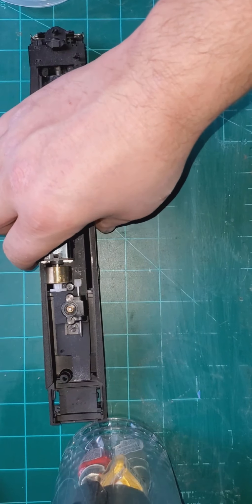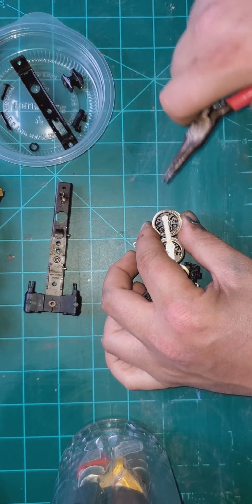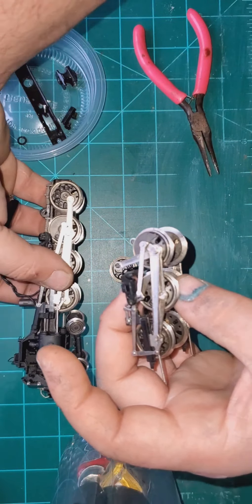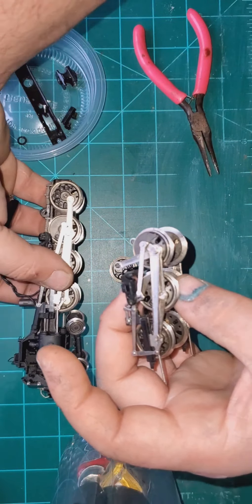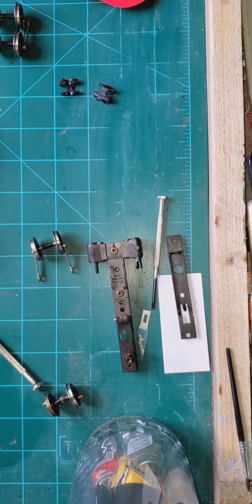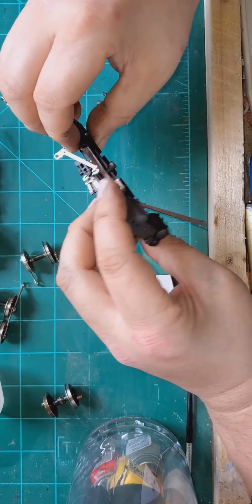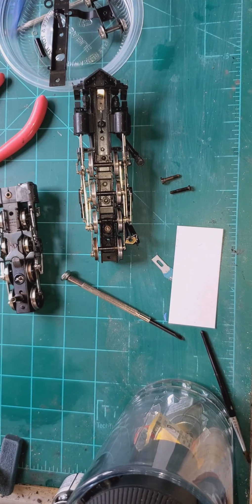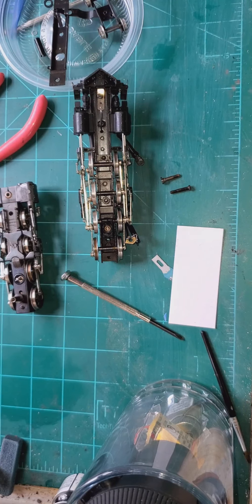Rivarossi bigboy repair and rebuild part 5 the trucks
let's do the trucks